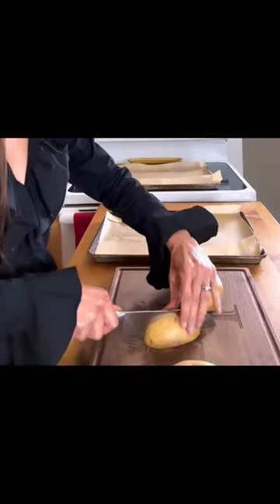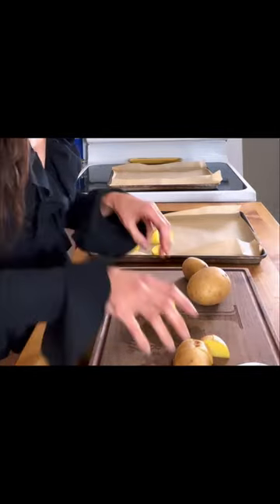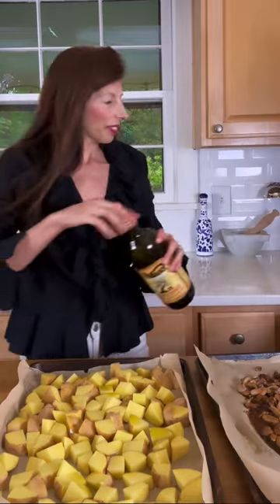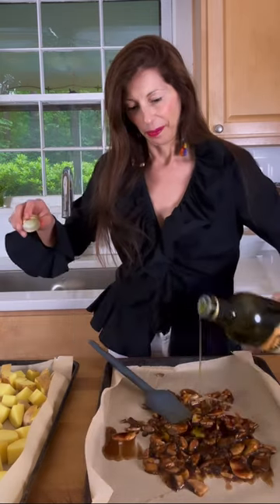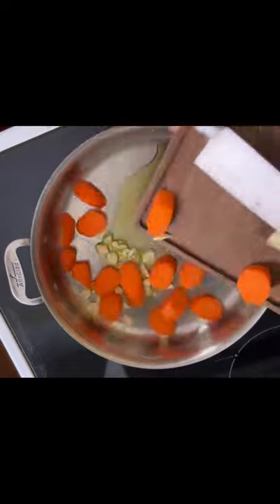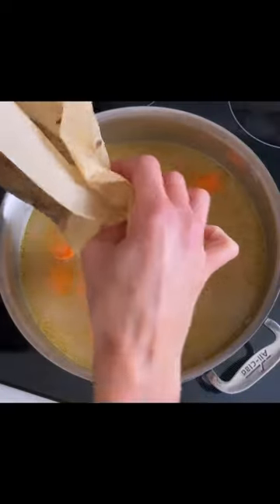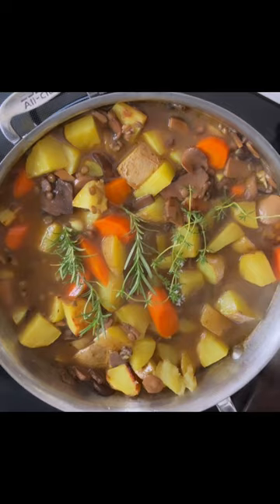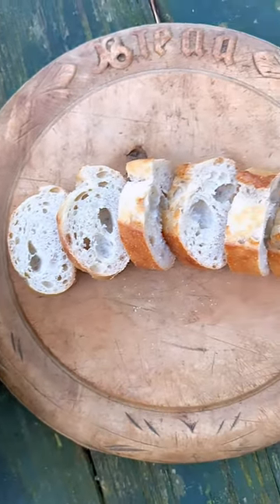Vegan Pot Roast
Ingredients

2 lbs of potatoes, chopped into large cubes
3 tablespoons olive oil, divided
8 ounces mushrooms, cleaned and sliced (you can also use frozen, sliced mushrooms)
1 tablespoon vegan worcestershire sauce
2 large carrots, peeled and chopped into 1-inch pieces
6 cloves garlic, roughly chopped
2 1/2 cups vegetable stock (I use Better Than Bouillon No Beef Base in this recipe)
2 tablespoons flour (corn or potato starch for GF)
1/2 cup dry red wine (optional)
2 sprigs fresh rosemary
3 sprigs fresh thyme
1 cup cooked green or brown lentils

Directions

Preheat the oven to 425F. On a parchment lined baking sheet, add the potatoes and 1 tablespoon of olive oil. Toss to coat the potatoes and arrange in a single layer on the sheet. Sprinkle with a little salt. On another parchment lined baking sheet, add the mushrooms, 1 tablespoon of olive oil and the worcestershire sauce. Toss to coat and arrange in a single layer on the sheet. Add both sheets into the oven (I put the potatoes on the rack above the mushrooms). Roast the mushrooms for about 15 minutes and the potatoes for 25 minutes. Reduce oven to 350F. While the mushrooms and potatoes are roasting, add the remaining tablespoon of olive oil to a large saute pan on medium heat. Add in the carrots and garlic and saute until the carrots are slightly tender. You can put the lid on the pan to speed up this process. Next, add in the vegetable stock and cook for a few minutes. In a small bowl, add the flour and about a 1/4 cup water and whisk until blended; then stir this into your pan. Next, add in the wine if using. Simmer everything for about five minutes. Add the potatoes, mushrooms and lentils to the pan. Tie the rosemary and thyme together with some twine (or just remove the sprigs after cooking) and add these to the pan. Cover the pan with a lid and place in the oven for 45 minutes. Serve with sliced baguette.